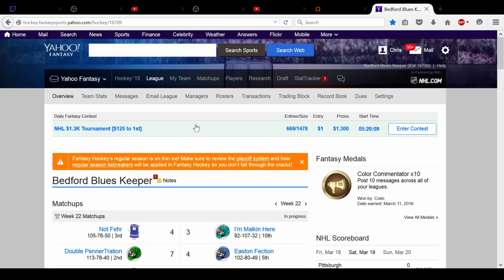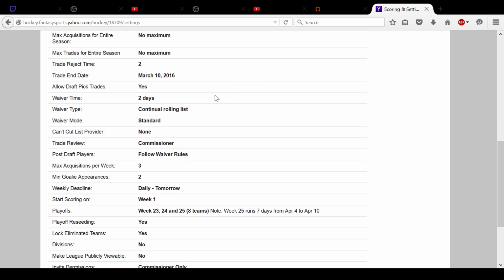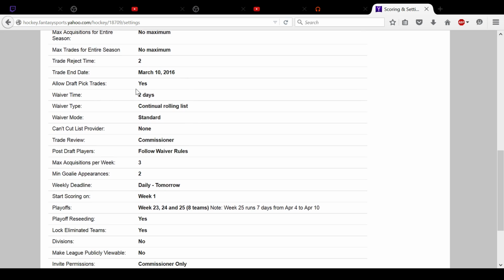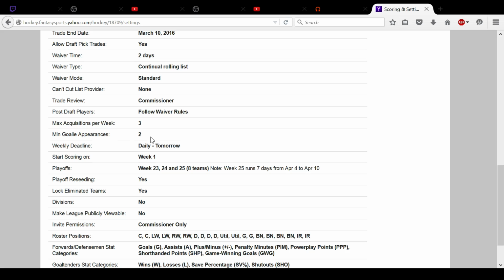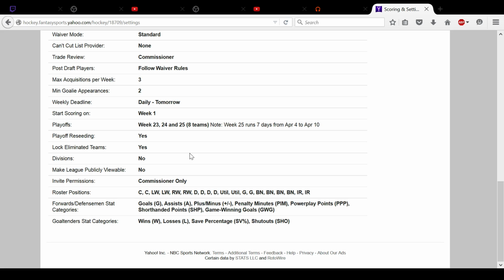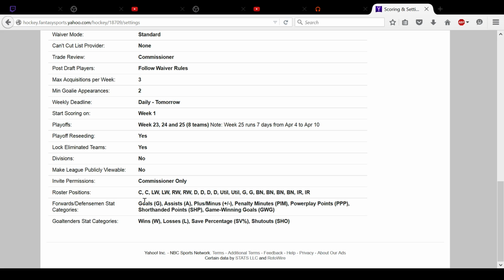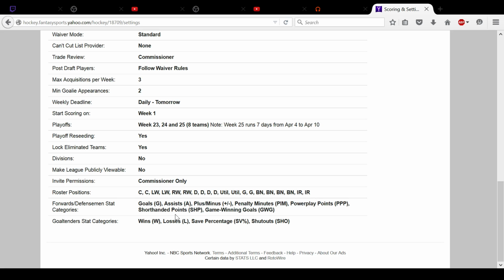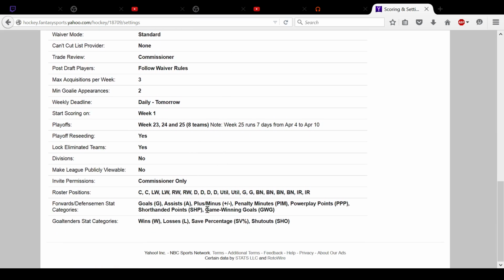How to Win Your Yahoo! Fantasy Hockey Pool Part 1 - Settings